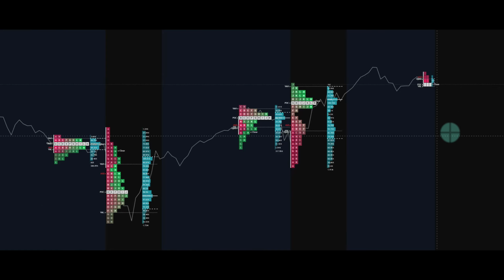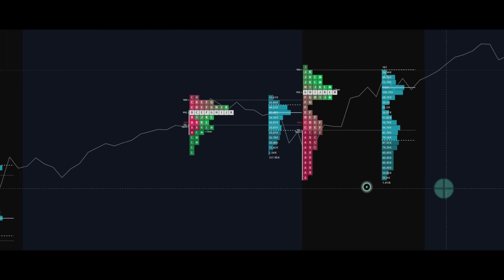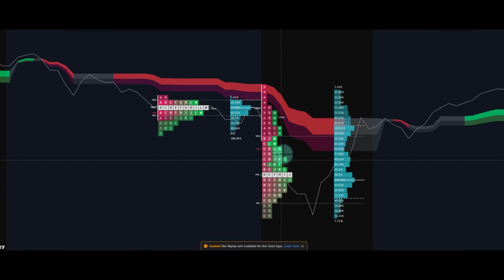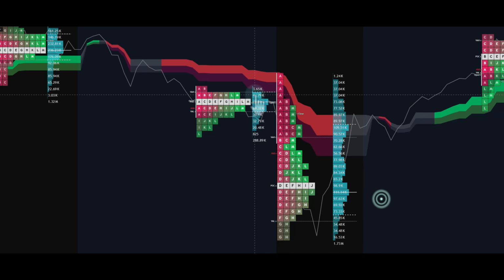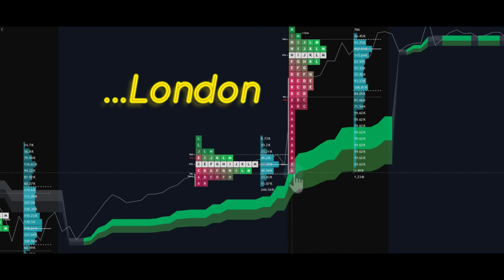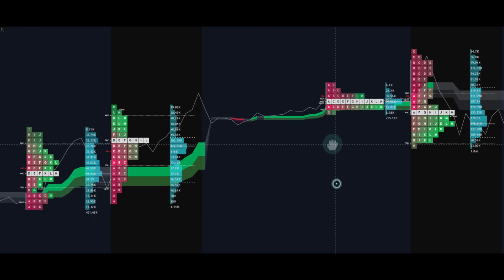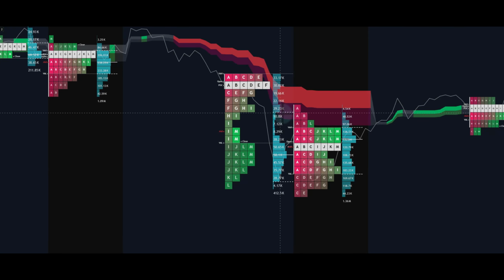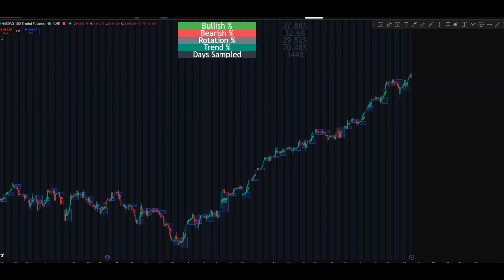This one trick will instantly make any ICT strategy hit more.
We're breaking down how to interpret a PPO chart, also known as a volume profile or TPO charts. This trading strategy focuses on setting the chart to a specific session, offering a straightforward approach to determine market bias. Learn to identify optimal entry point opportunities and enhance your day trading decisions with this technical analysis.